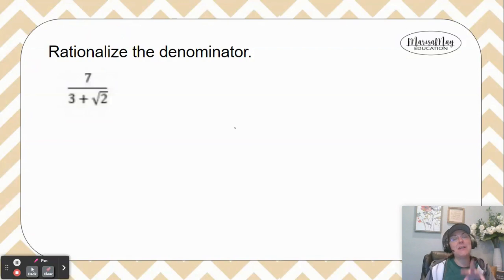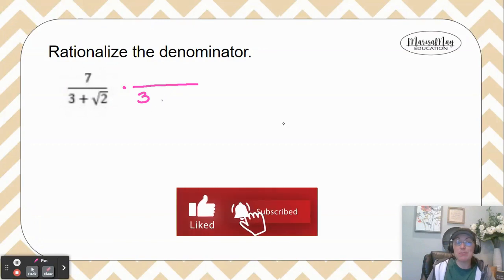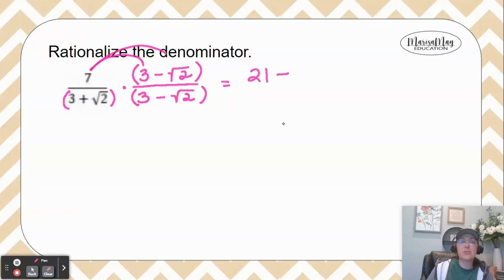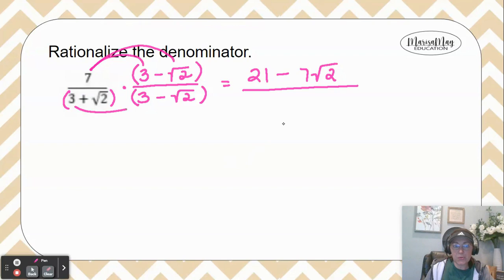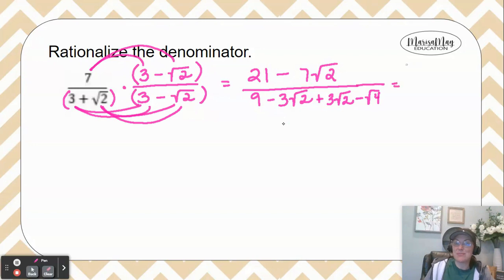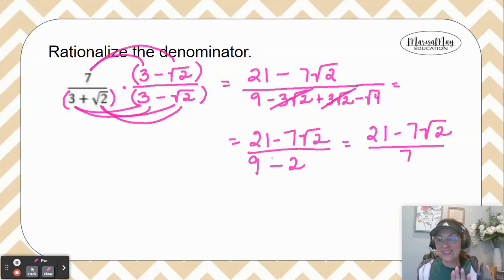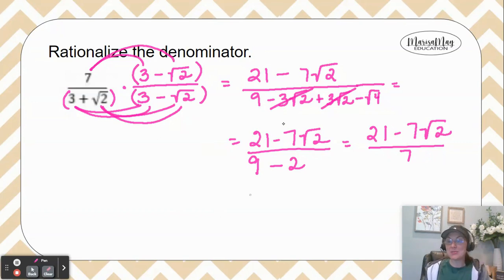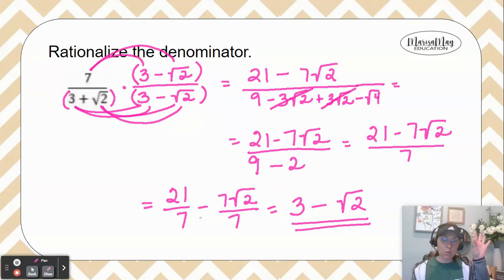Rationalize the Denominator | Multiply by the Conjugate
In this video, we rationalize the denominator by multiplying by the conjugate.